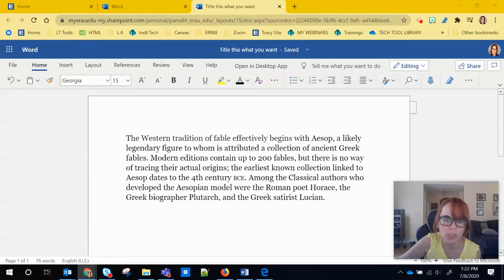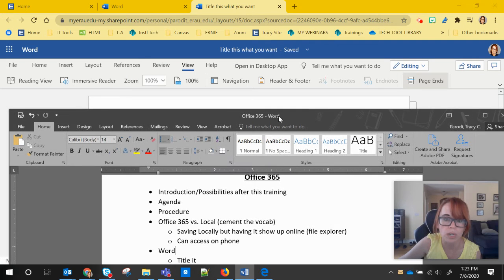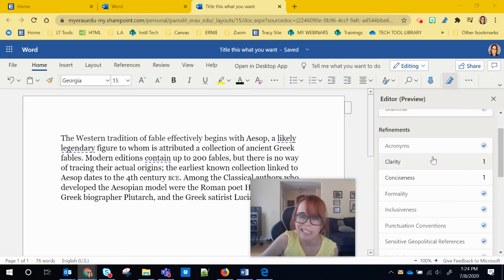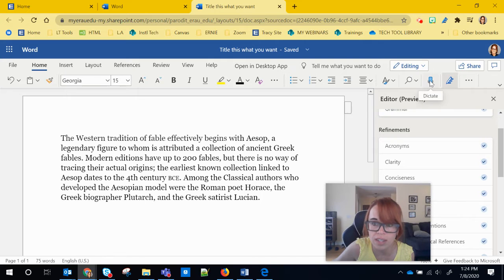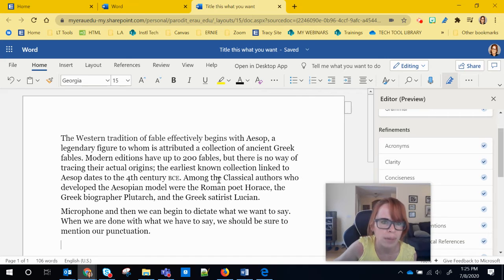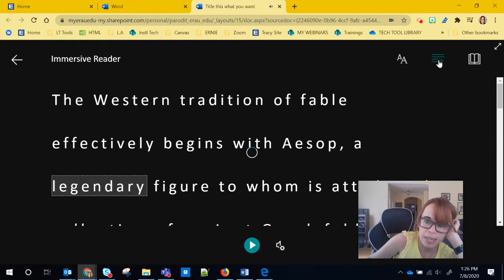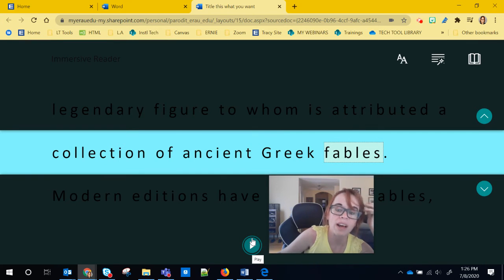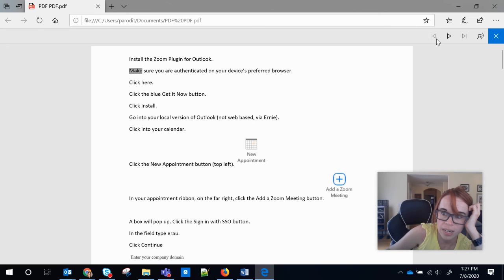Editor, Dictation, Immersive Reader